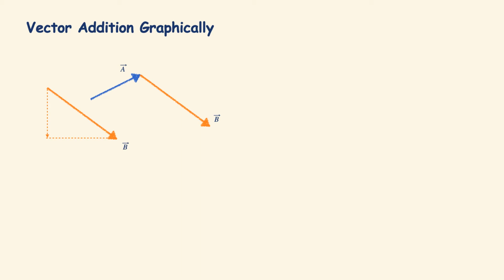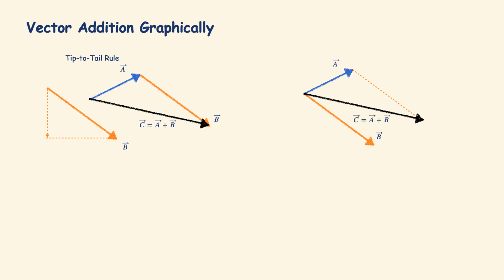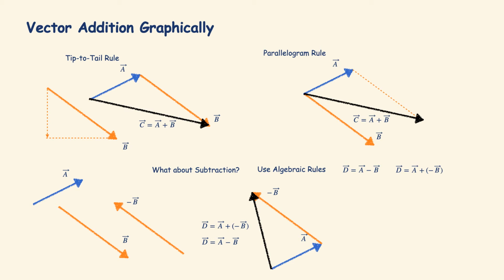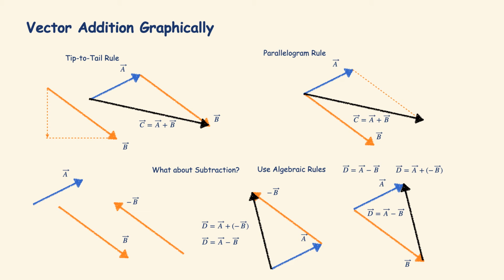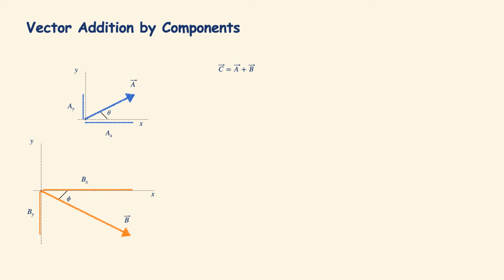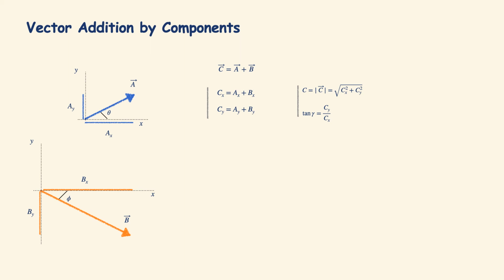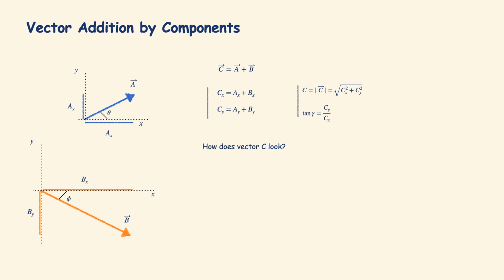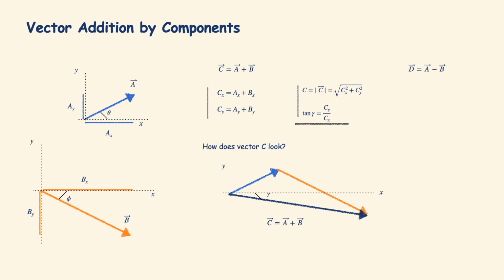Vector Addition and Subtraction